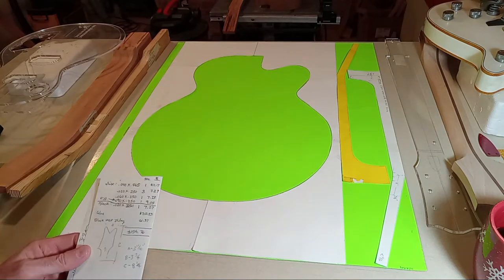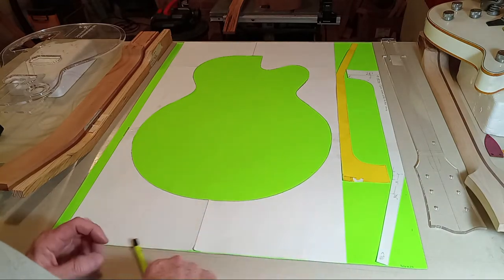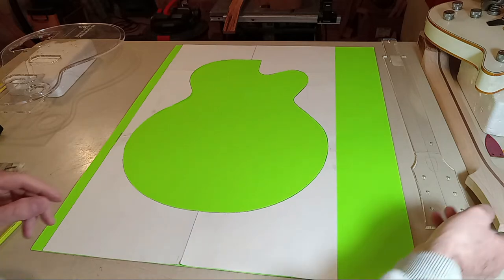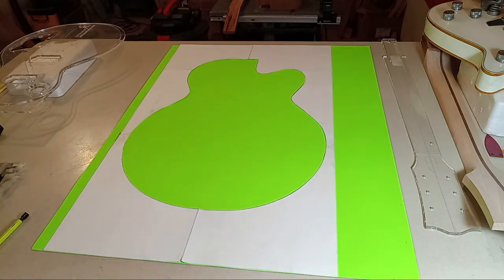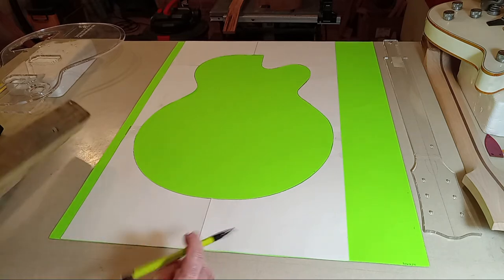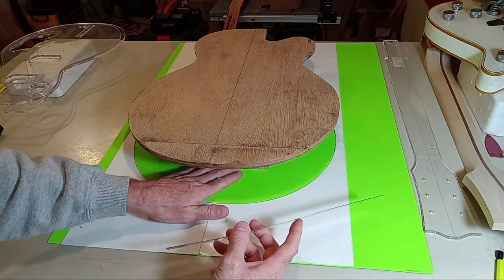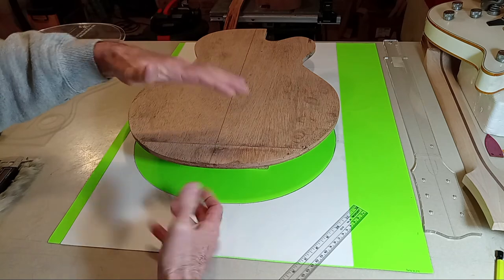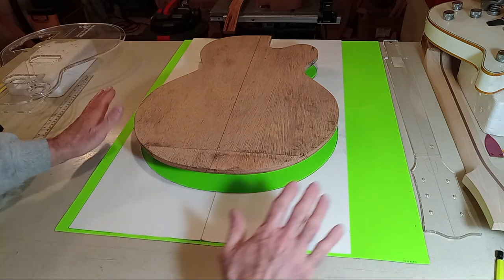How To Build A Vintage White Falcon Replica Jazz Guitar Using Vintage Gretsch Parts. Video 7